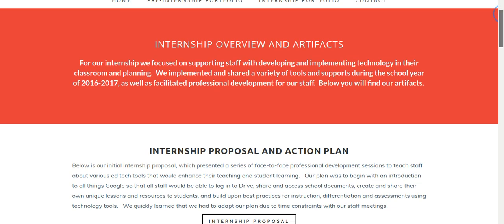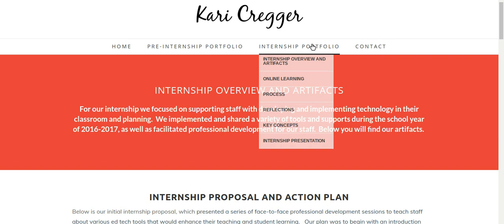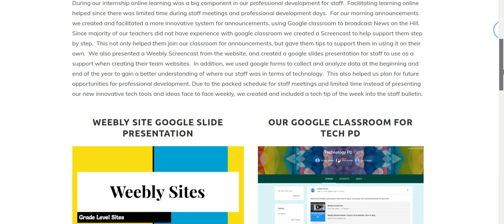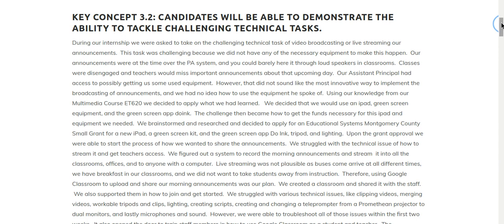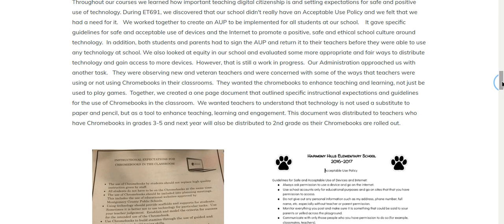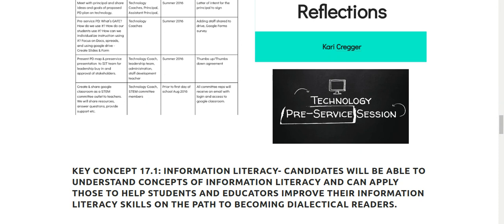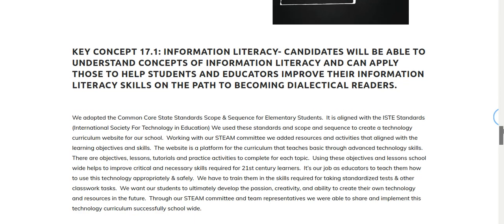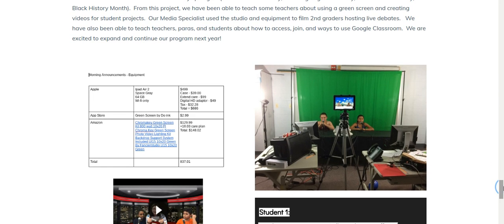Screencast Presentation For Internship